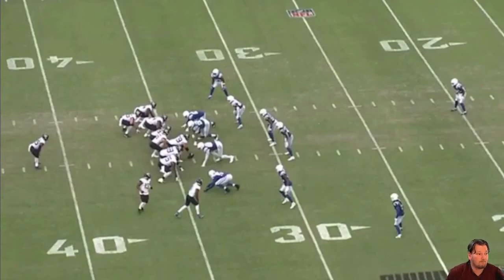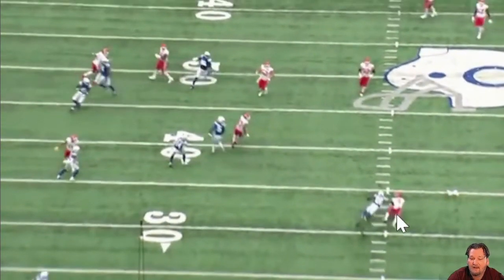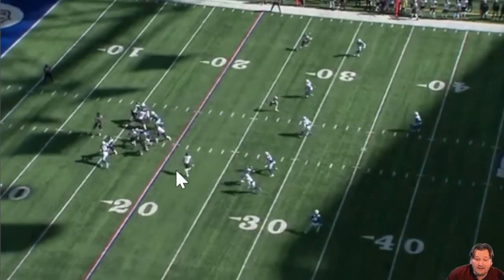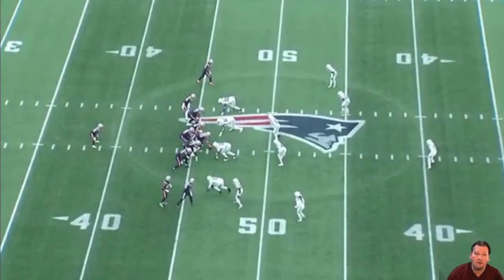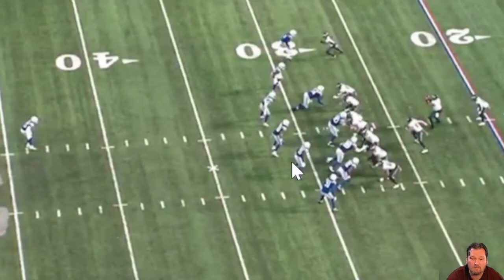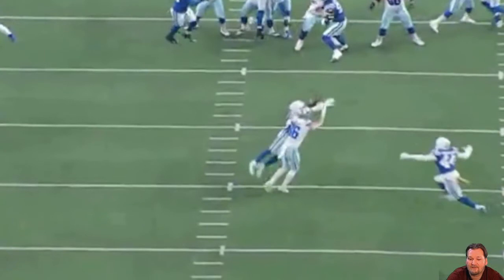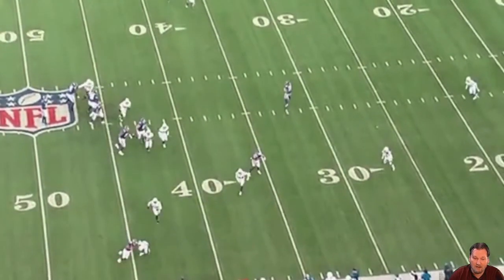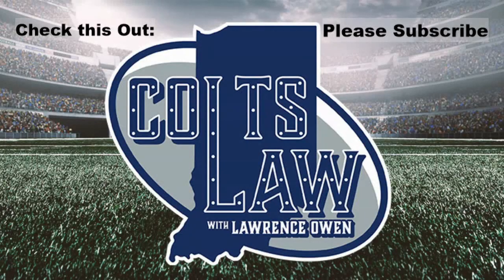Indianapolis Colts: Rodney McLeod Highlight Film Room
Rodney McLeod played safety for the Indianapolis Colts in the 2022 NFL season.
I analyze the All-22 film for some of McLeod's best plays of the year!
From tackles for loss, to passes defensed, to fumble recoveries, and pick 6's!
Whether Rodney decides to retire, or keep playing, Colts Nation will always have this year to remember, because he was a tackling monster!
Let me know your reaction to the video.

Any shares on your social media is also VERY much appreciated, for added exposure!